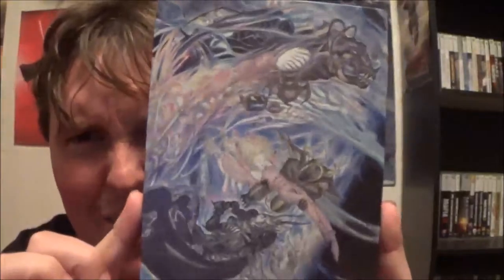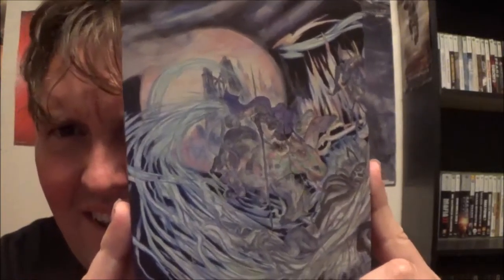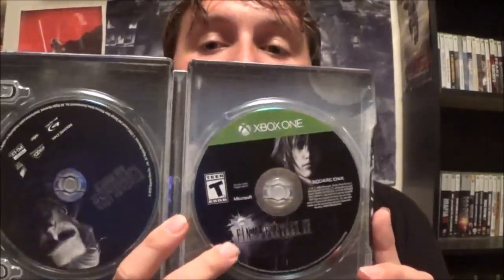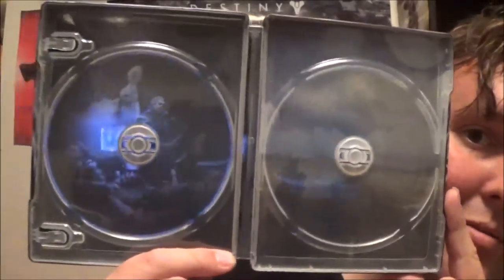Unboxing: Final Fantasy XV Limited Edition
Chris unboxes the limited edition of Final Fantasy XV, a game that was in development for over 10 years! Is it a worthy limited edition for that wait, so not worth your time? Tune in to find out!